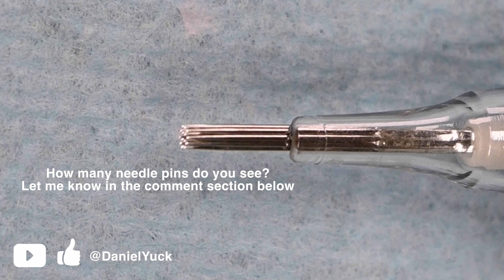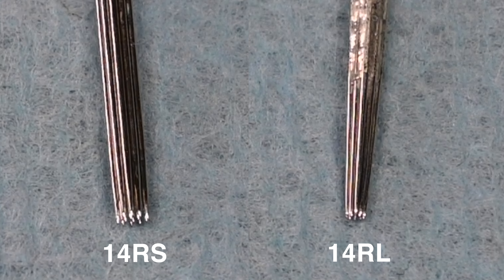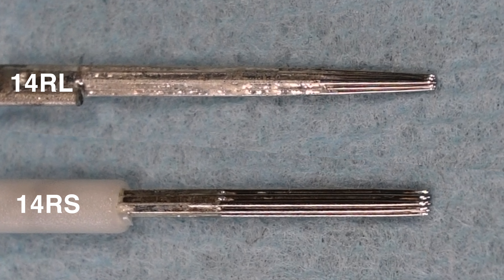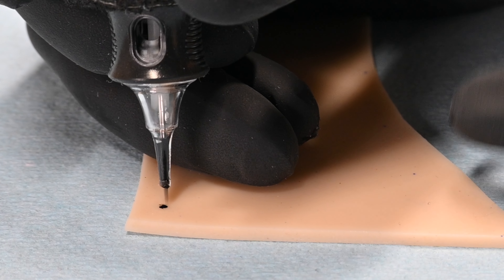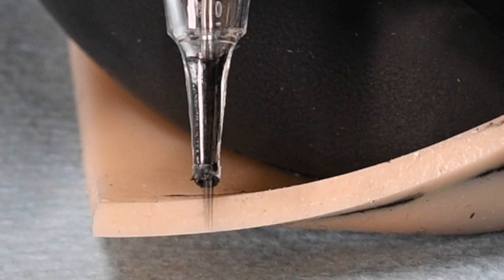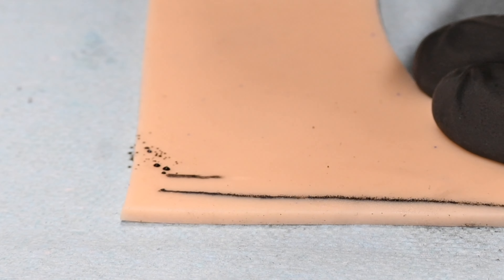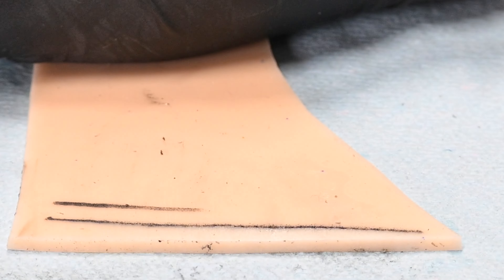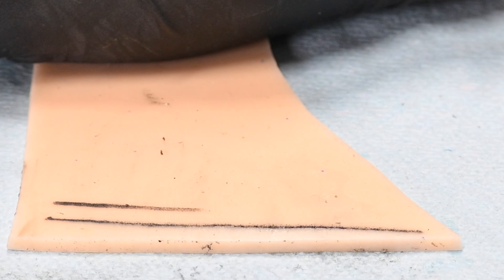Tattoo Needles For Beginners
Are you a beginner tattoo artist?

In this video I will share with you what I think the best Tattoo Needles For Beginners are and I will show you why.

When we are just starting out as a brand new tattoo artist the question arises what is the best needle for us to start with? This will surely vary from artist to artist as we all have different preferences. Where I feel the best place for any beginner tattoo artist to begin is with round shaders and for a few very good reasons.

Round shaders are a great place for any beginner to begin because they not only are prone to causing less trauma to the skin, they are more forgiving to our mistakes and round shaders can show us more of what we are doing wrong. With these reasons alone I would recommend to any new artist to begin practicing with a 5, 7, or 9 round shader.

Quelle RS Needle Bundle 1

V Select 18 RS Needles

Trueskin Fake Skin

Silicone Hand

Thermal Printer

Spirit Stencil Paper

Phantom Gloves

Petroleum Jelly

Dynamic Black Tattoo Ink

Scott Shop Wipes

Tattoo Station

Barball Tattoo Armrest

Reelskin US Site

Reelskin UK Site

00:00 These Are The Best To Begin With
00:35 What Makes RS Better VS RL?
01:15 Example Of Pin Spacing
01:46 Avoid This Early On
02:10 Does It Really Matter?
02:59 3 Main Reasons Why RS Are Better!
03:25 Ruined This Skin With RL
04:47 What Are Considered Unsafe Needles?
05:03 What Beginners Tend To Do
05:22 Damage Done With A 5RL
06:02 Why RS Are Better Example 1
07:04 Info I Can Gather From My Work
08:14 Why RS Cause Less Trauma
09:25 Do I Need To Say More? Ok I Will
09:56 Why I Recommend RS Needles?
10:31 For Those That Want To Develop Quickly
11:08 Assortment Of Tattooing Workbooks
12:27 Where Can You Get These Workbooks From?
12:39 Tattooing In The Workbooks?
13:23 Conclusion
13:55 More Videos From Daniel Yuck